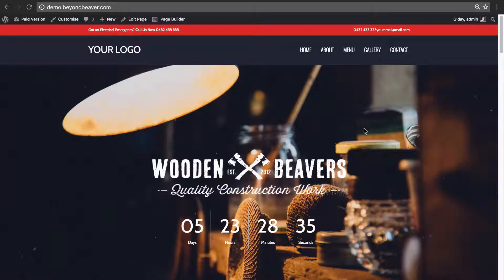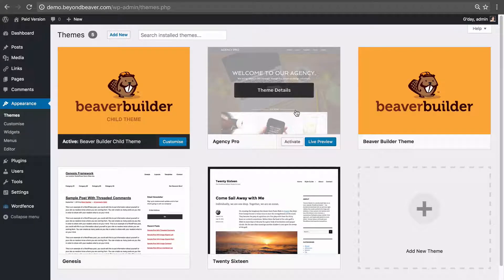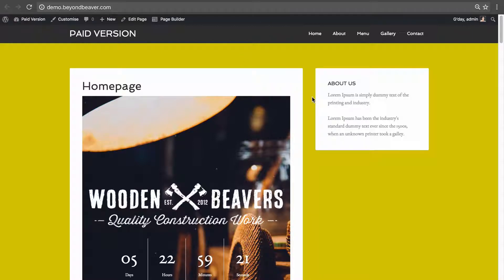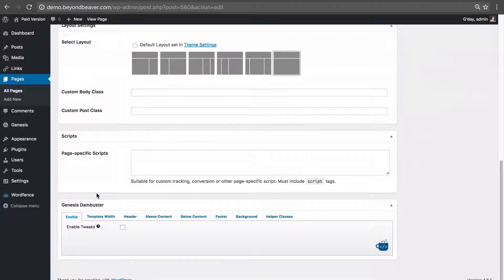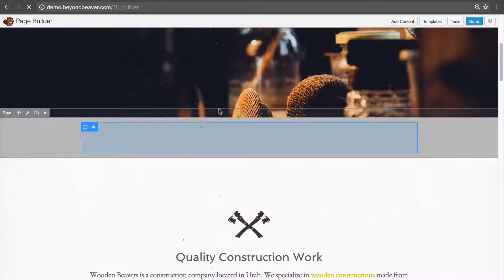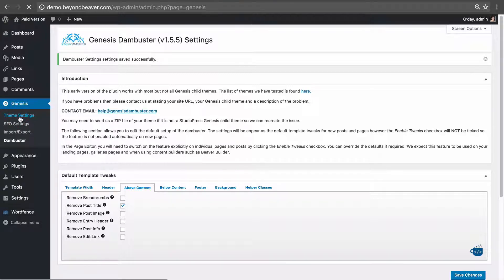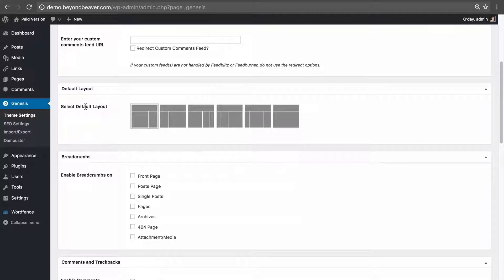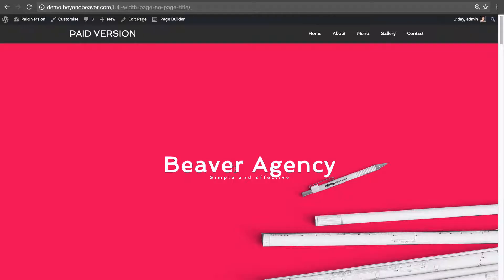3 3 Beaver Builder and Genesis Child Themes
LEARN ALL ABOUT BEAVER BUILDER IN THIS FREE ONLINE COURSE here on Youtube. See my channel for other videos and preferably watch them in the correct order :)

Heard of (or using) the Genesis Framework for WordPress by StudioPress? Then this video is for you! We explore how Beaver Builder works to bring your post content to life in Genesis themes and child themes.